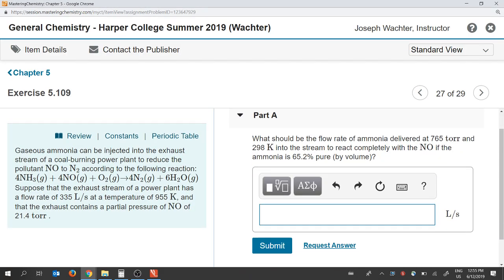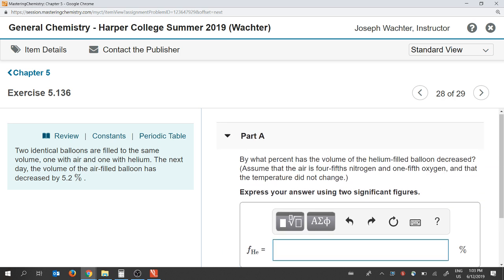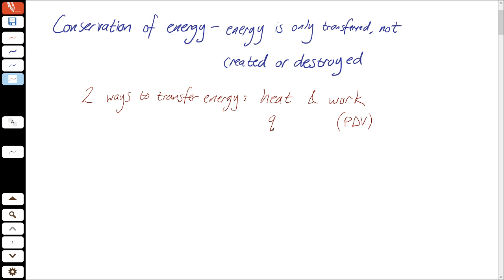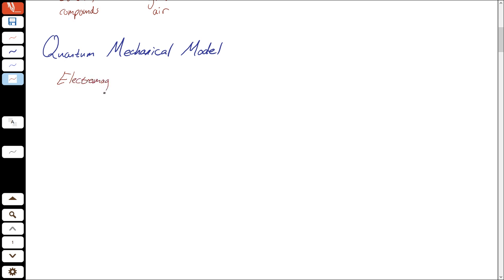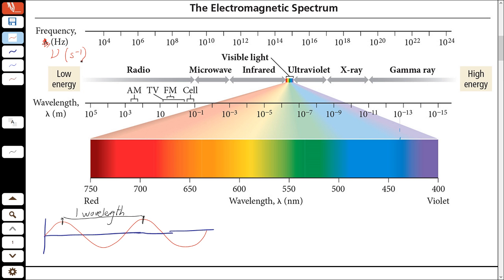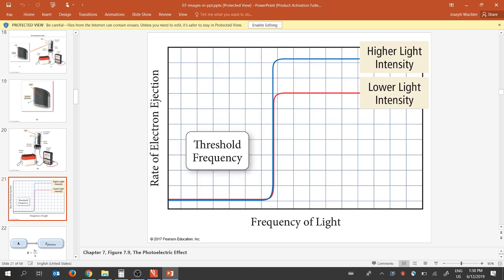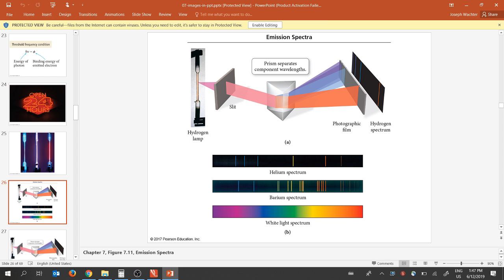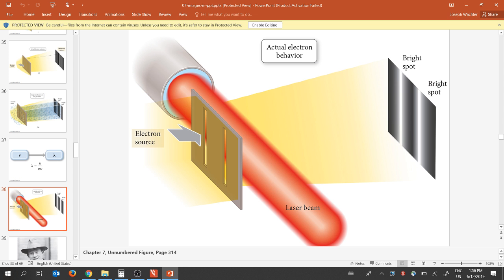CHM 121 - Heat; quantum mechanics